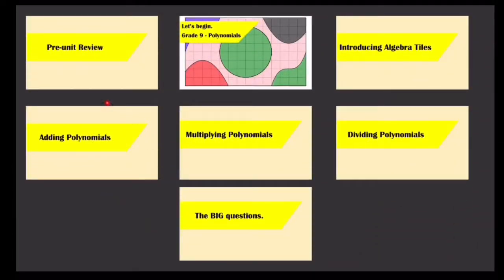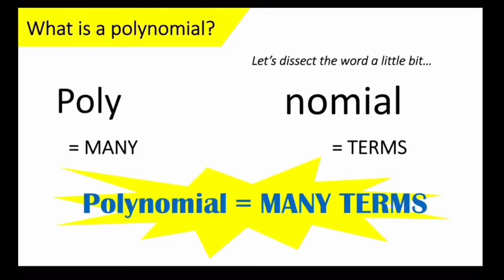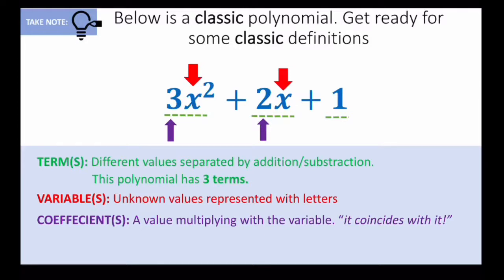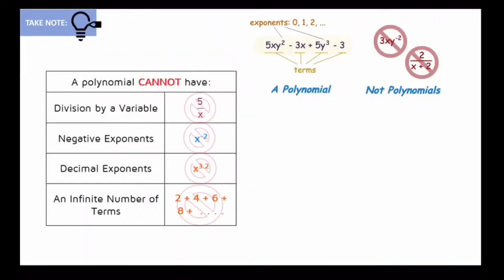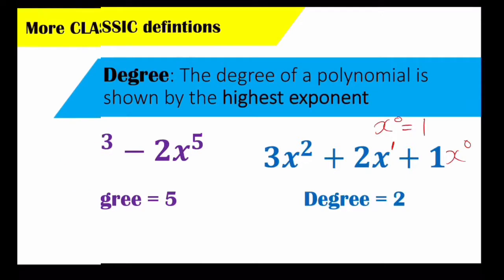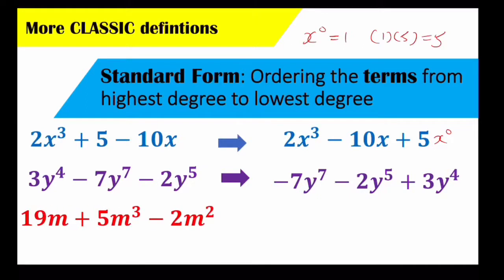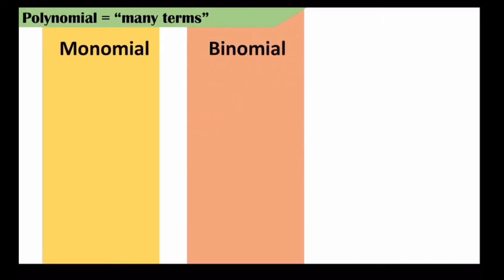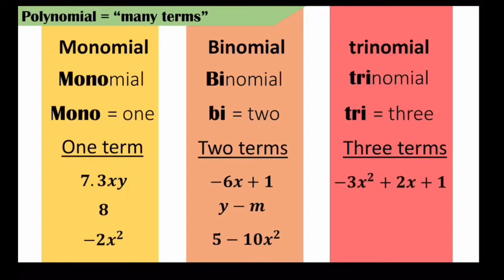Intro to Polynomials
Alberta Math 9 curriculum. This video will go through common terminology that will be used frequently moving forward.